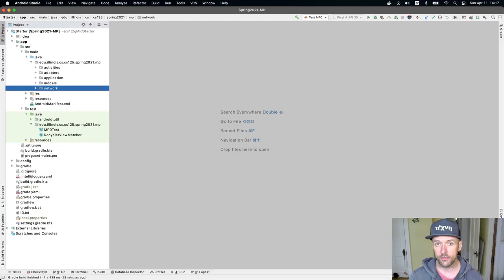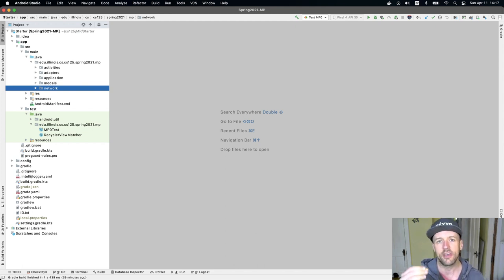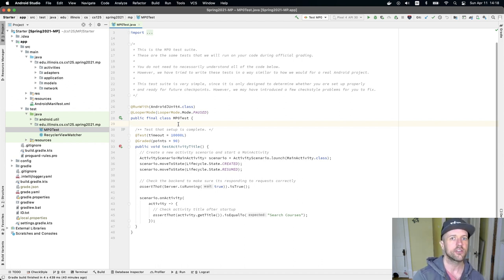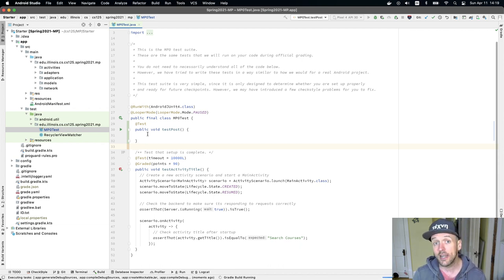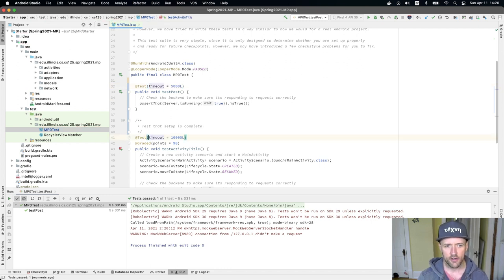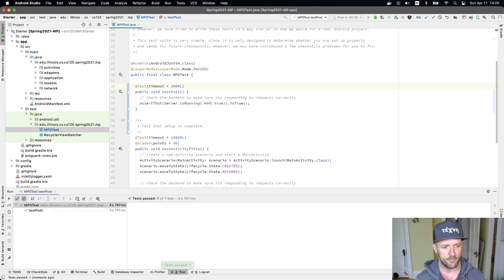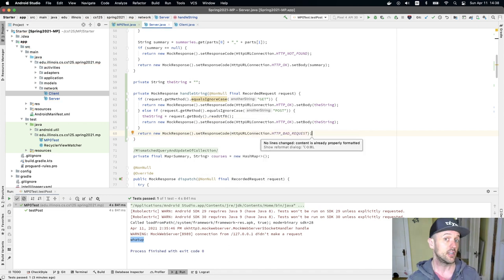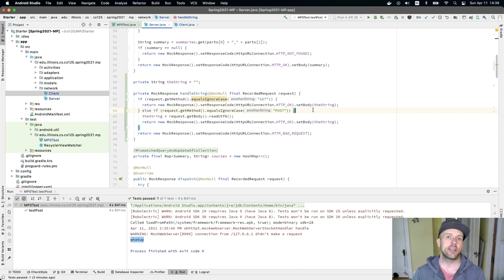CS 125 Spring 2021 MP3: POST Example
Is this walkthrough we review how to POST data to your server.